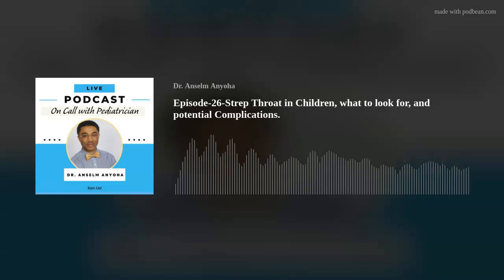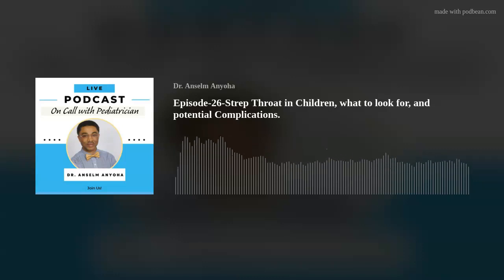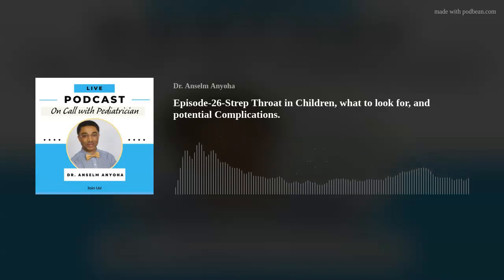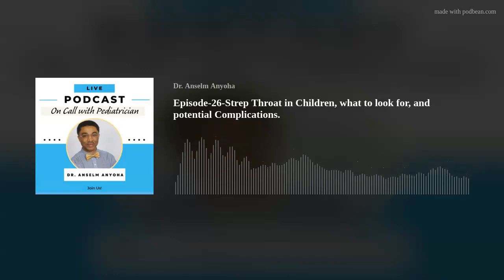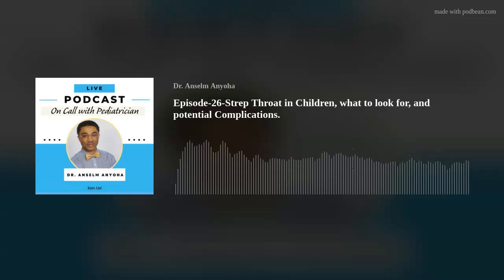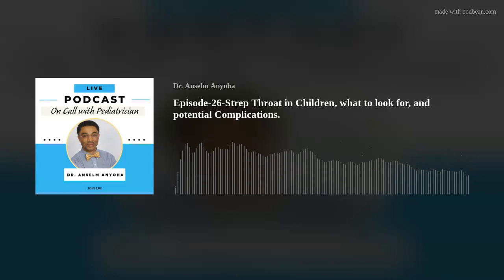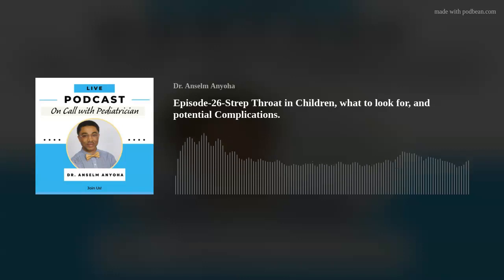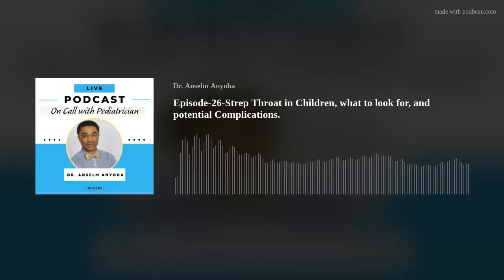Episode-26-Strep Throat in Children, what to look for, and potential Complications.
Pain in the throat, sore throat, pain in swallowing, fever, and rashes--a sandpaper rash on the trunk, all could be signs that a child has a strep infection of the throat. Learn about ways doctors make diagnosis and treat children with strep throat. Also, learn about some potential complications that might occur following strep throat infection, and how to spot them.